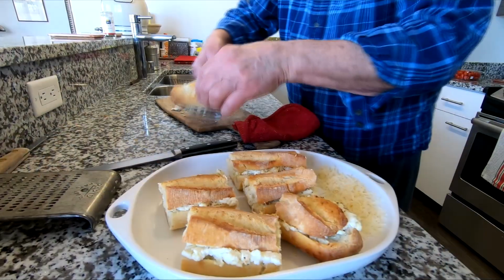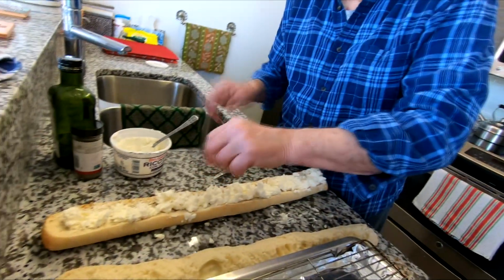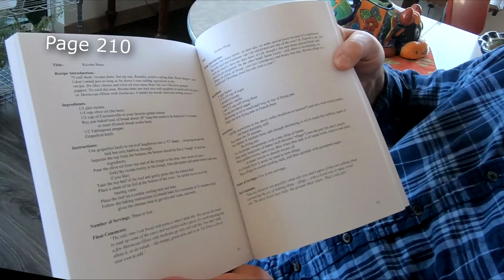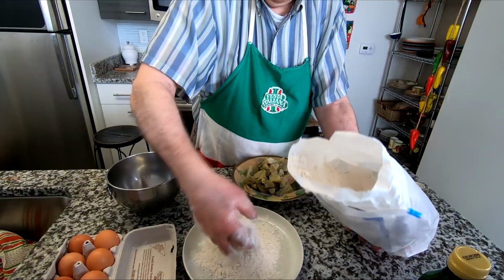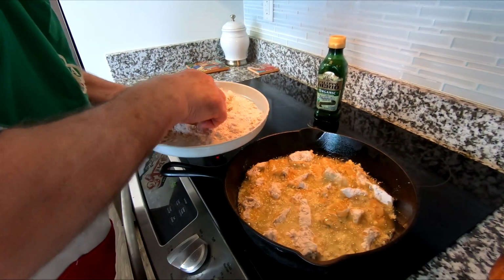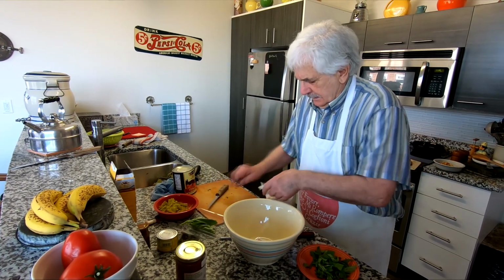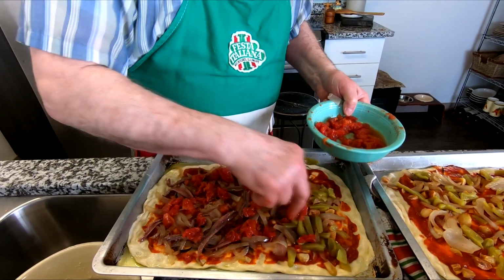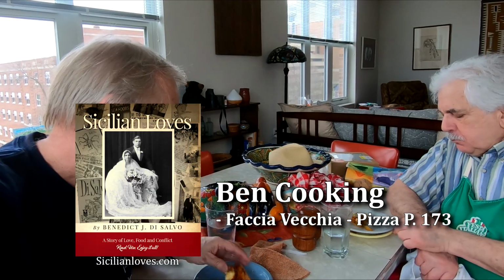Benedict Cooking - Recipes from Sicilian Loves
00:00:00 Ricotta Buns - The Benny Burger
00:03:33 Fried Artichokes
00:06:09 Faccia Vecchia - Pizza

Author Benedict Di Salvo cooks 3 recipes from the book Sicilian Loves. Ricotta Buns - The Benny Burger page 210; Fried Artichoke page 180; and Faccia Vecchia - Pizza page 173. The book traces his parents and grandparents journey from Sicily to the US (Milwaukee & Madison, WI) and like all Sicilians circles around food. The 2nd half of the book includes recipes from Benedict's family, and Di Salvo's former restaurant in the Greenbush area of Madison, Wisconsin. The book is on Amazon with a website at sicilianloves.com. With Free2Use music Trieste by Josh Lippi and the Overtimers, and Creative Common music Italian Afternoon by Twin Musicom